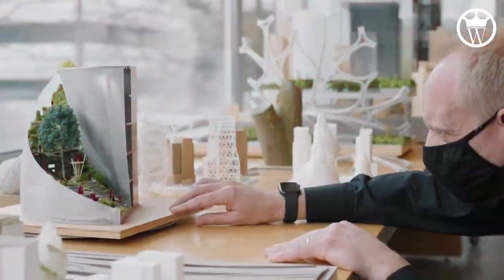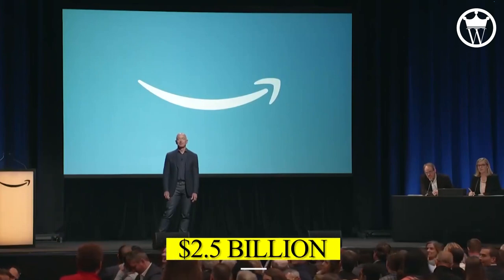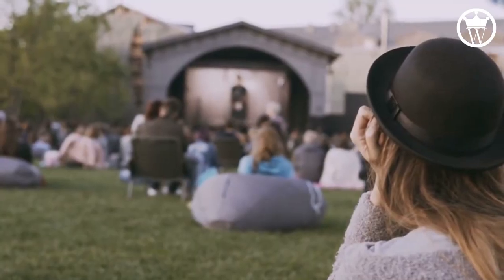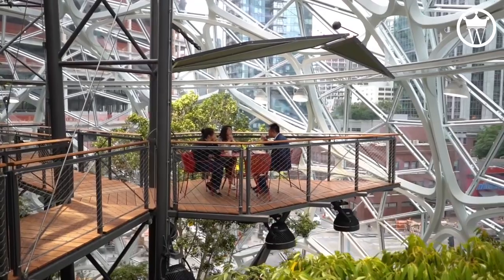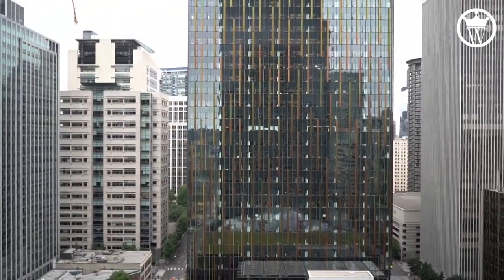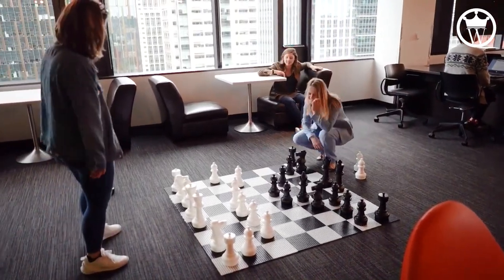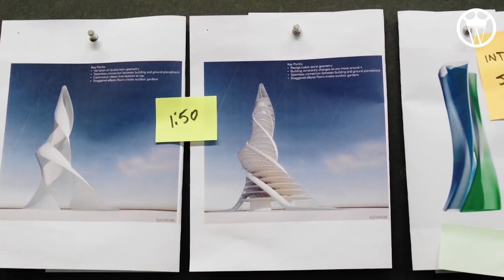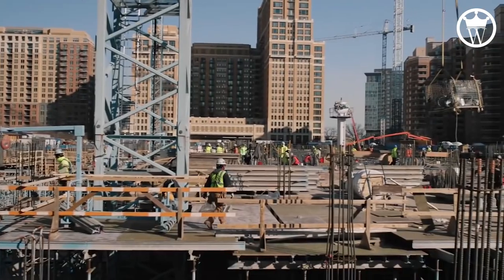Inside Amazon's $2.5 Billion Dollars New Headquarters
Hello everyone welcome to The Wealthiest. Amazon, The online retailer will establish a second headquarters in the United States in Arlington County, Virginia, in a few years. Here you will see inside amazon's $2.5 billion dollars new headquarters.
Jeff Bezos, founder of Amazon is the third richest man in the world. Amazon headquarters is one the beautiful office in the world.
If you are familiar with Amazon's corporate headquarters in Seattle, Washington, you may be aware with the spheres that debuted there in 2018. These huge domes had forest gardens that were open to both staff members and the general public. Amazon is creating a structure akin to this in Virginia dubbed the Helix, a glass spiral building that will measure 350 feet in length.